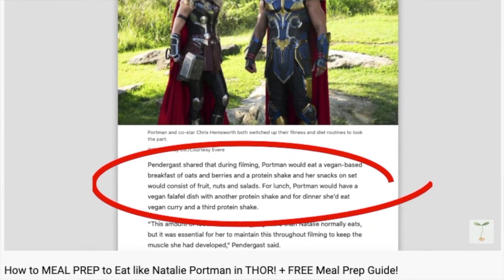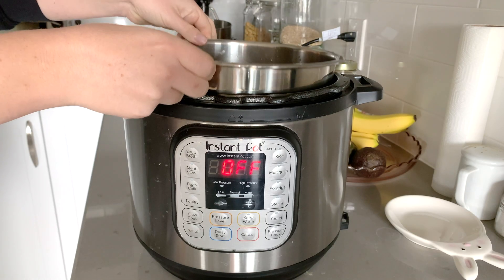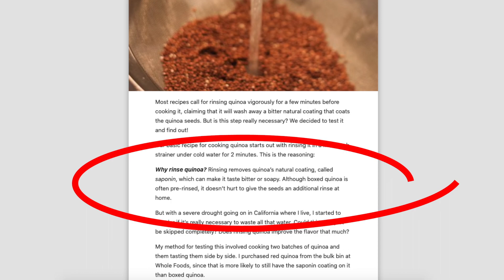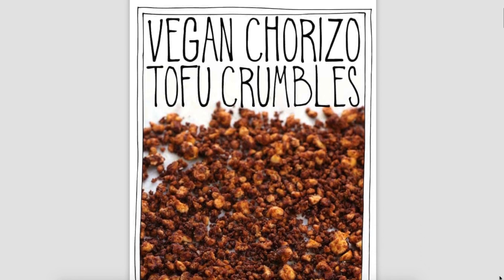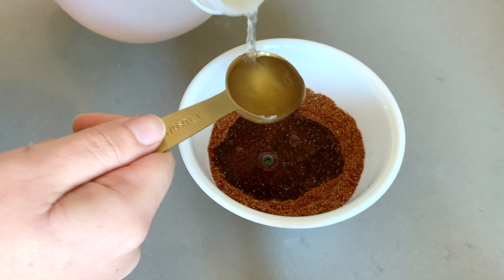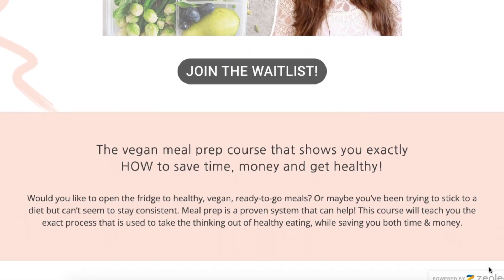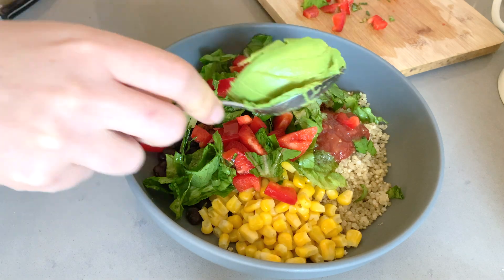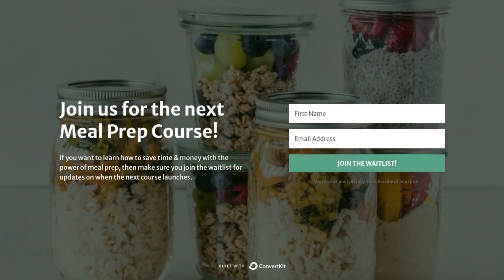Simple Meals to EASILY add Protein to your VEGAN Diet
Vegan protein sources don't have to be complicated! Today we're doing an easy vegan protein prep with items you probably have in your pantry already. You might be surprised with some of these!

🌱 Want to join the next round of The Let's Eat Plants Meal Prep course?

🌱 Work with me! Private coaching with Maddie

Pea Protein
Vanilla bean powder
6-quart Instant Pot